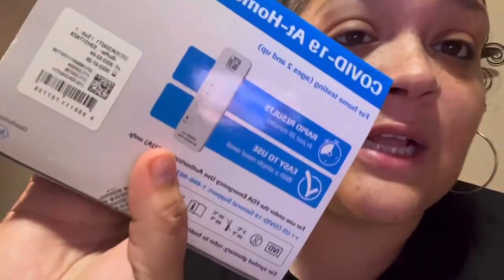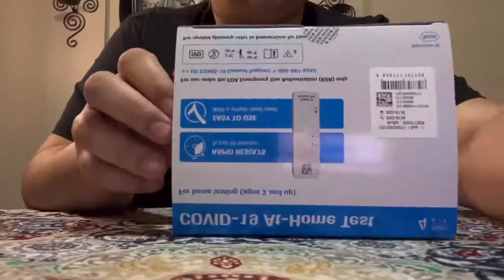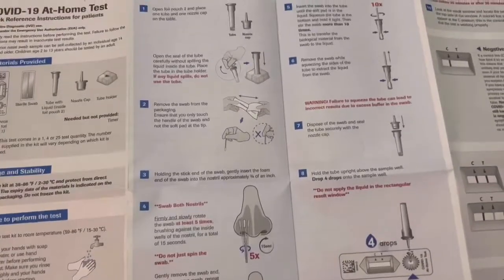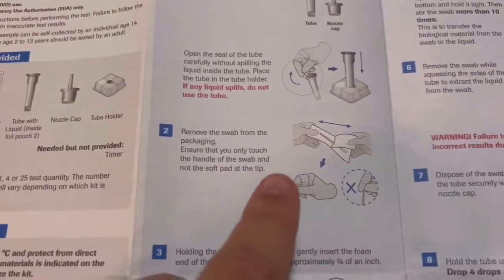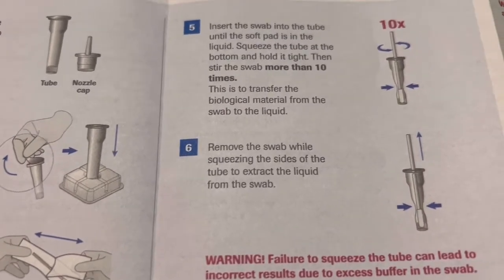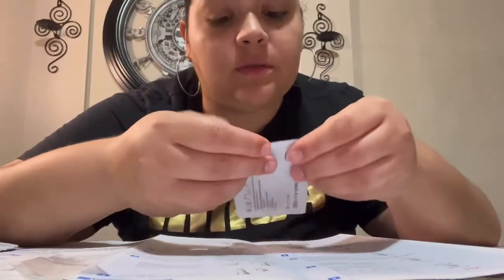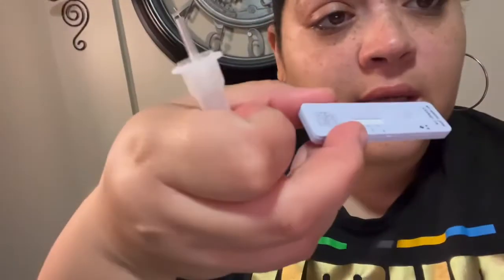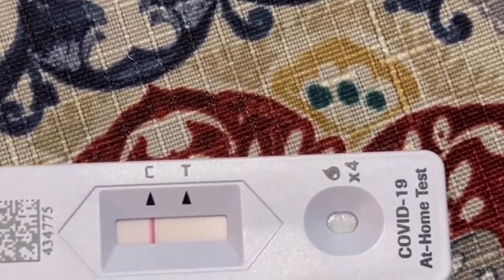Covid Again????|Sick🤢🤮virus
covid 19 test,at home covid test, covid 19 test kit

Facebook The Mix Family
Instagram The_ Mix_Family
Tiktok The mix family